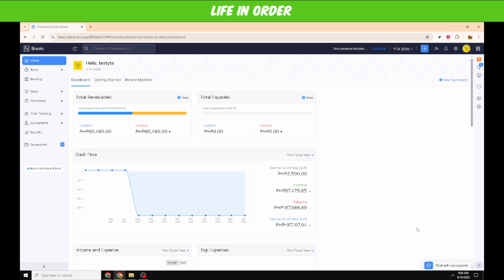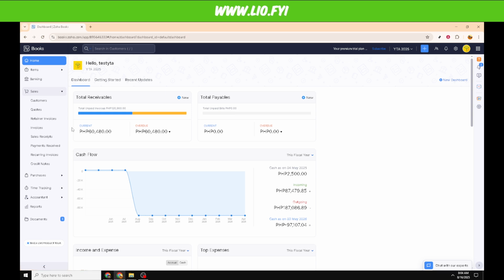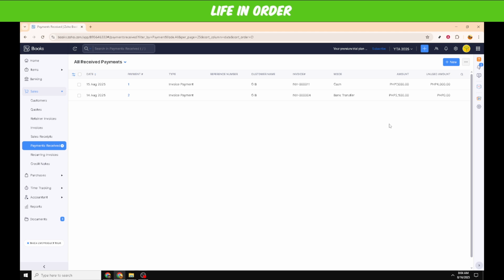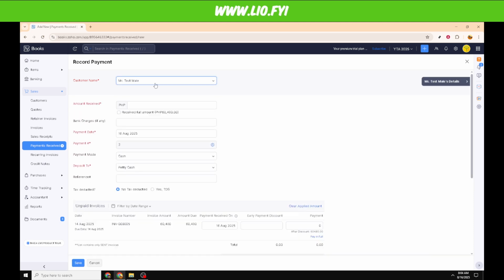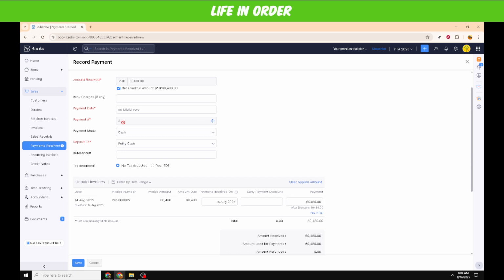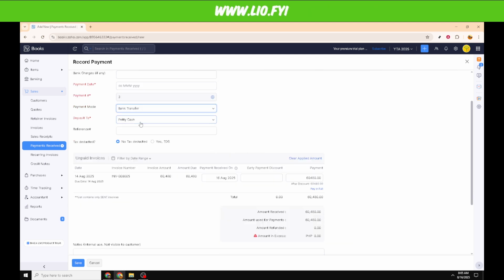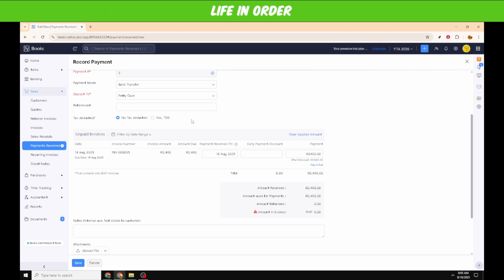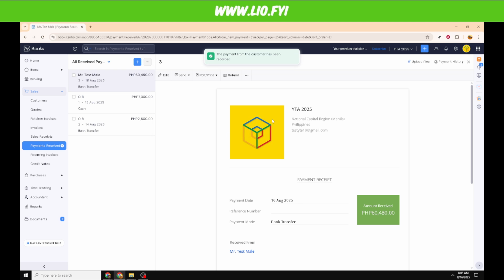How To Record Received Customer Payment In Zoho Books { 2025 edition }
How To Record Received Customer Payment In Zoho Books